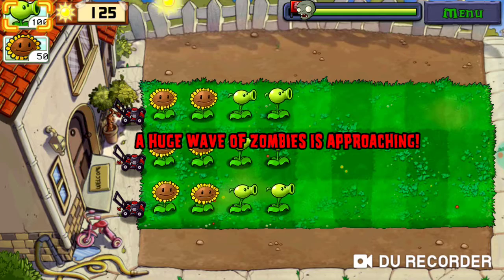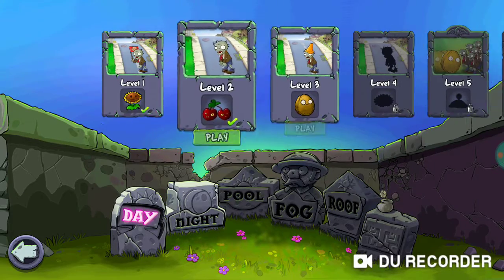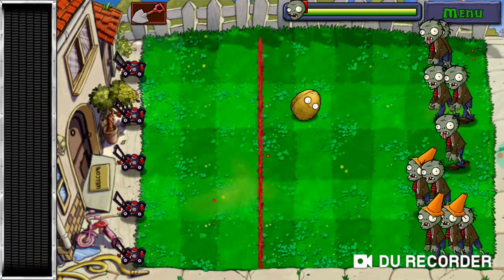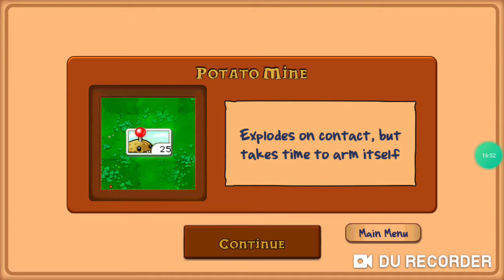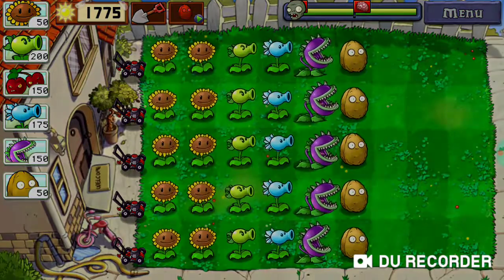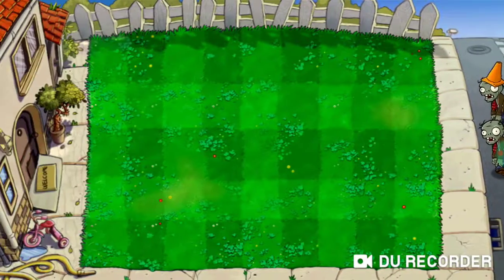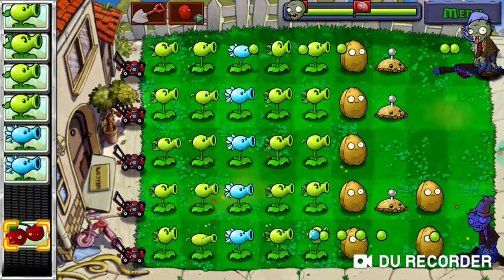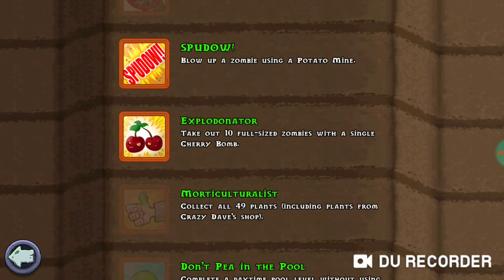PvZ: Daytime (completed)